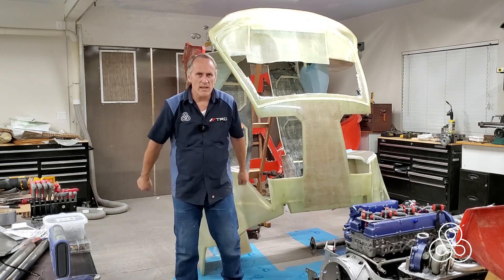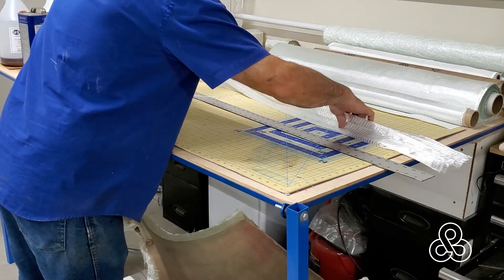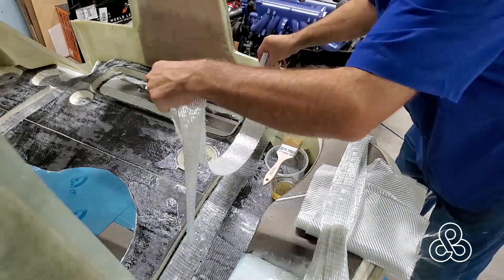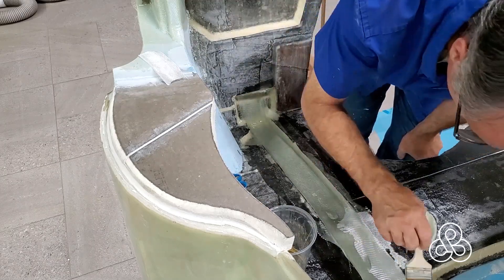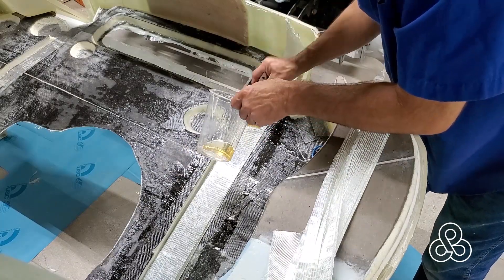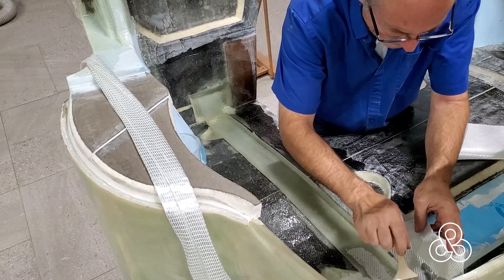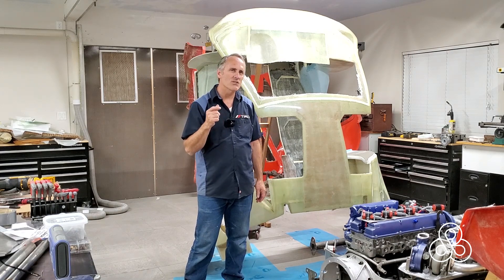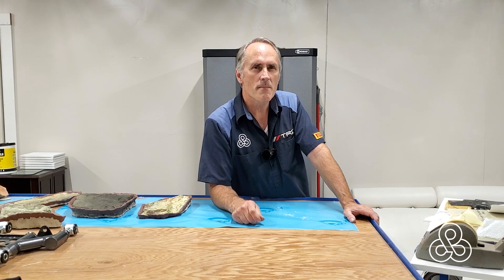A40 - How not to die in a supercar. Arete Supercar - laminating the vertical beam, roll structure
Embedded into the rear bulkhead/firewall, are two vertical laminated beams to give our all composite monocoque tub/chassis torsional stiffness and a broad safety margin in the event of a roll over. This video shows the process of laminating the first of many layers that will be needed to form this integral structure. Additionally I deliver a brief discussion about laminating resins and mixing epoxy best practices.